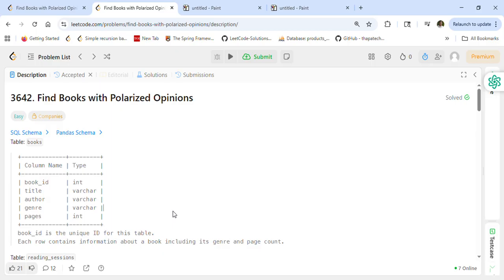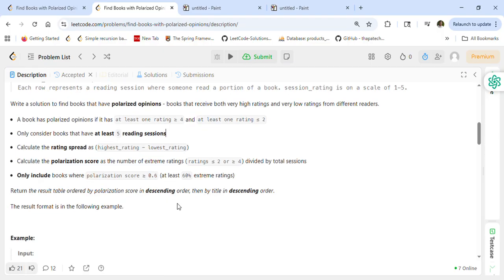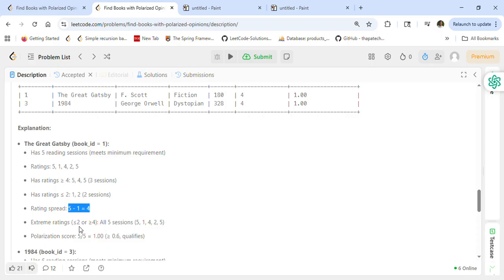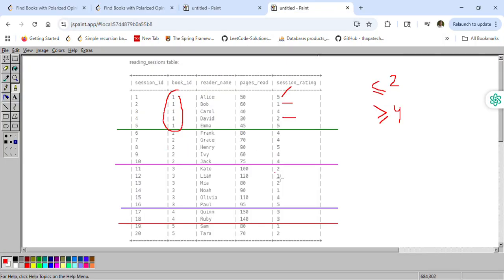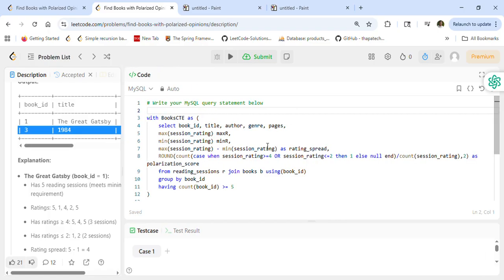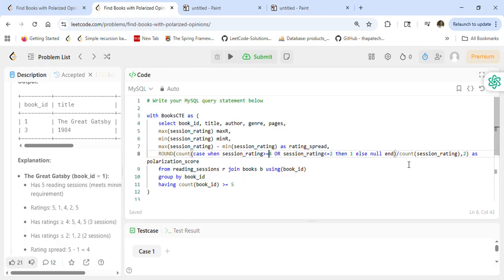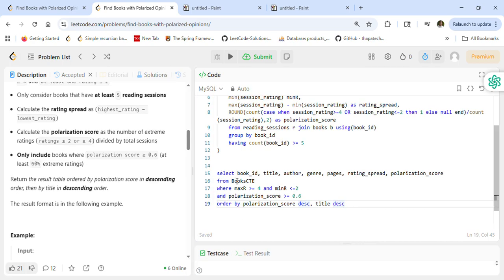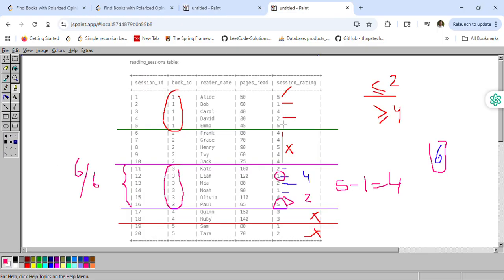Leetcode 3642 Find Books with Polarized Opinions